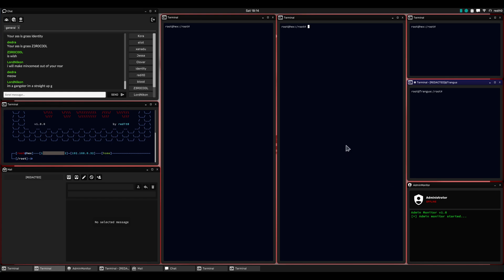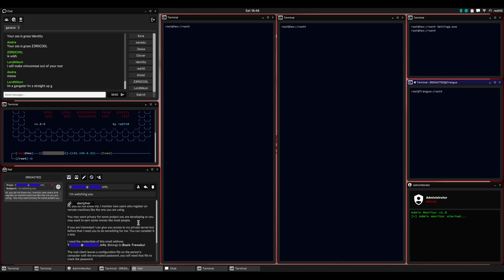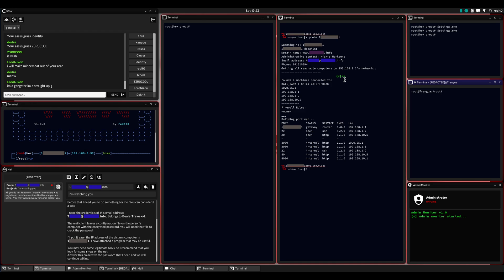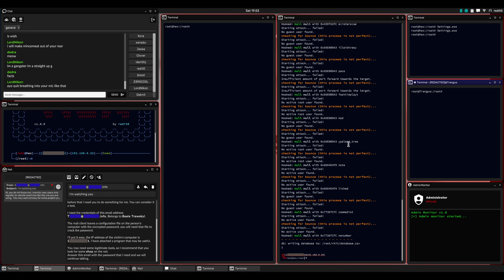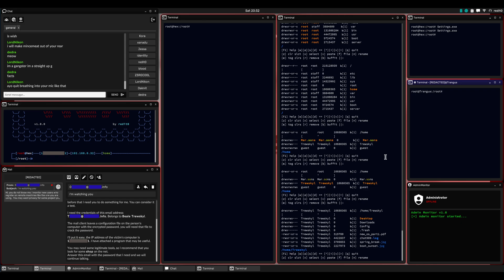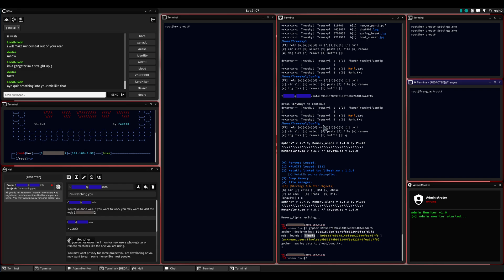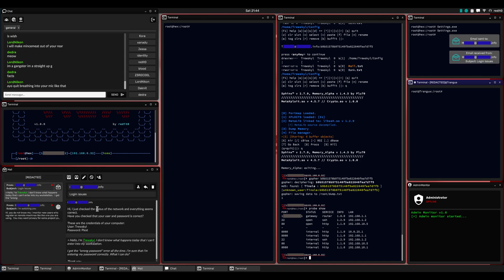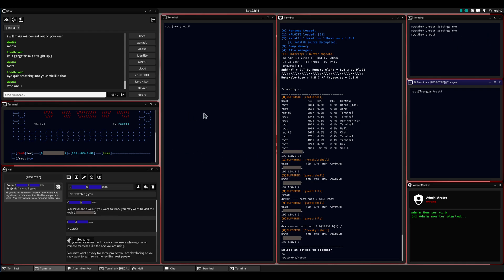To 5hell and Back Again, Part 1: Completing the Tutorial Mission in Grey Hack the Game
In this video I walk through the steps for completing the tutorial mission using 5hell, which is a hacking tool for the game Grey Hack written by Plu70.  I also show at the end a much easier way to complete the mission using the game's built-in social engineering email templates.

*** This video is gameplay footage from the video game called Grey Hack.  It is NOT about real world network or information security. ***

*5hell commands in this video:*
- probe
- target -p
- db -r
- malp
- felix
- gopher
- ssh

With many thanks to Plu70 ( @PunkWyrks ) for the creation of this tool, and his many contributions to the Grey Hack community at large